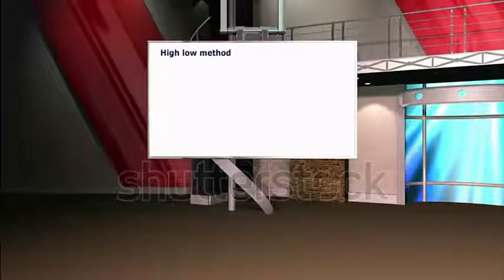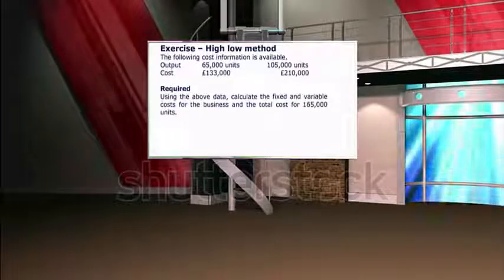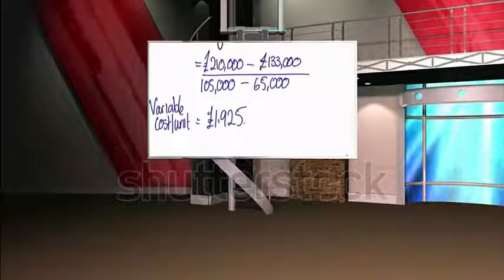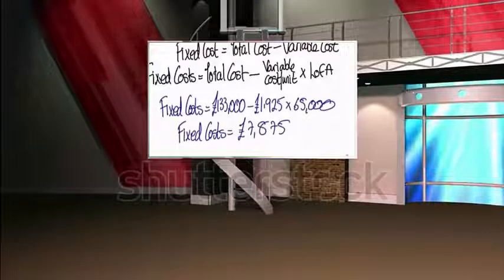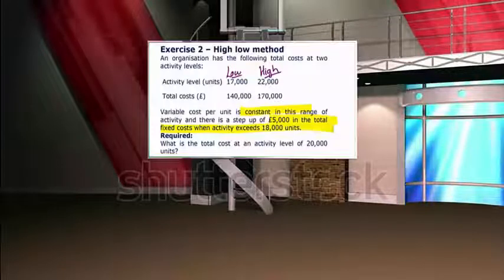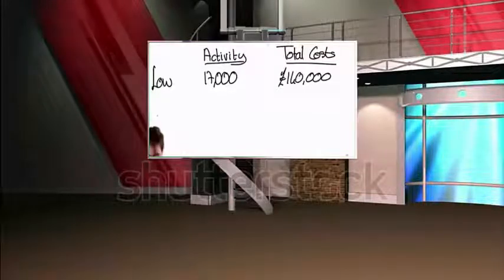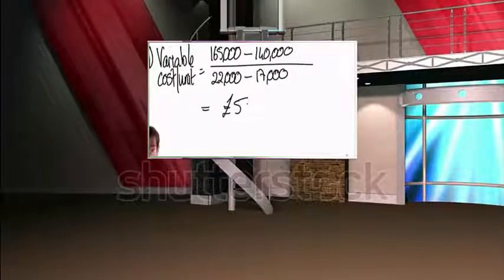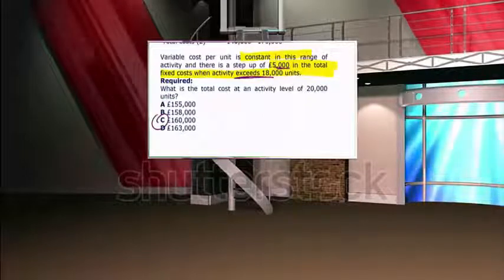ACCA F2 Management Accounting| Chapter 1 Lecture 8